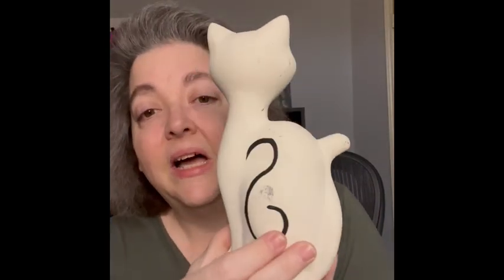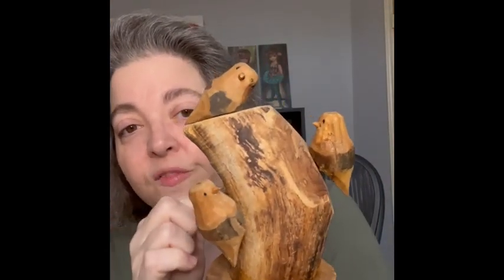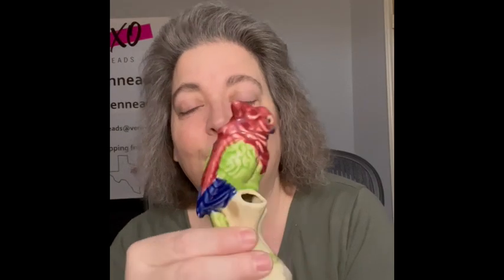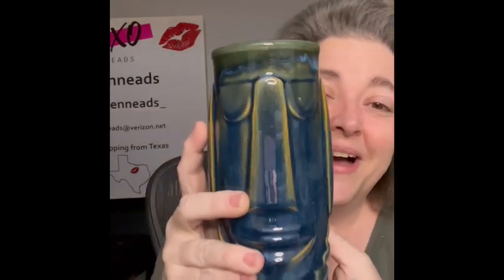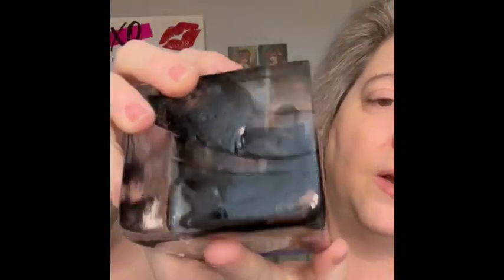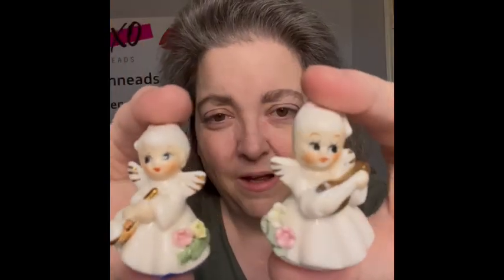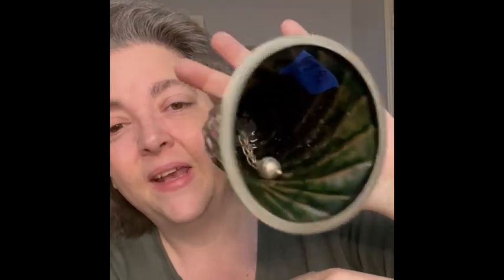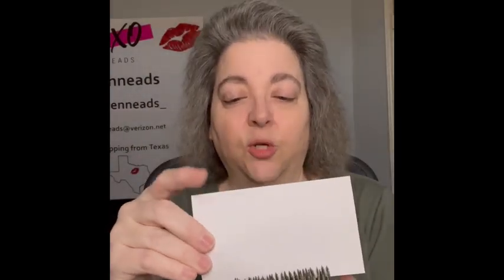Spend your Thursday with Roy @dustnotincluded and Jenn Live Sale Preview